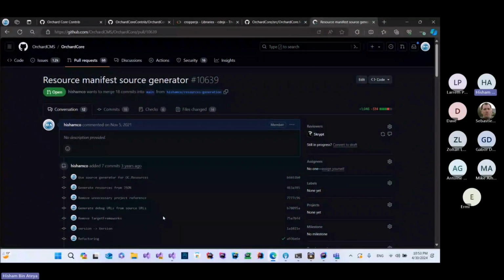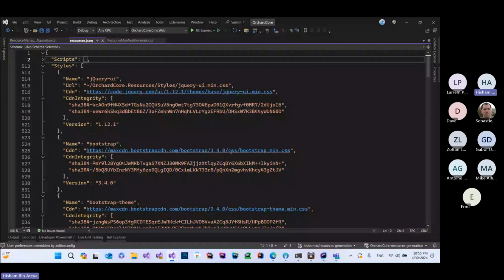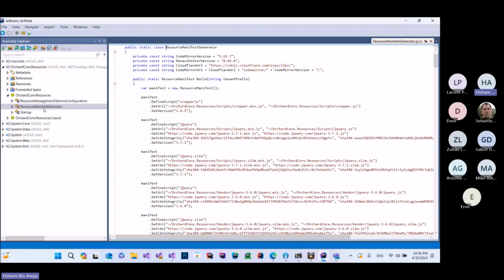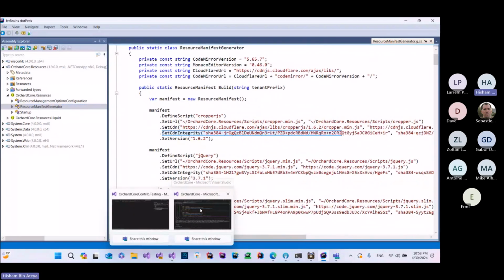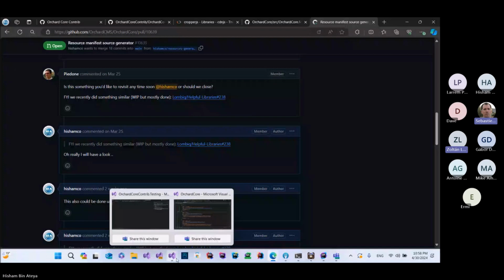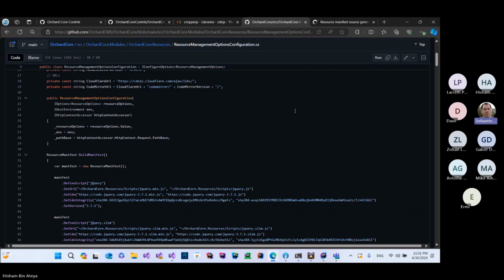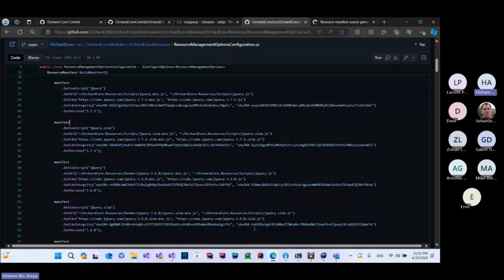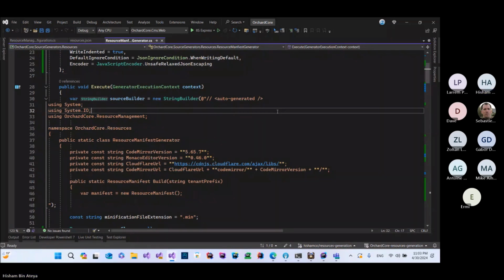Resource Manifest source generator - Orchard Core Demo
Just have a JSON file that contains the references for all the scripts and the styles, and the ResourceManifestGenerator will get all the data from that resources.json file and add them to the resources directly.